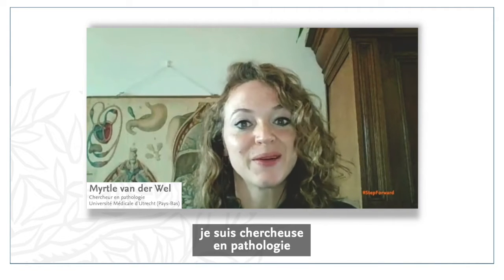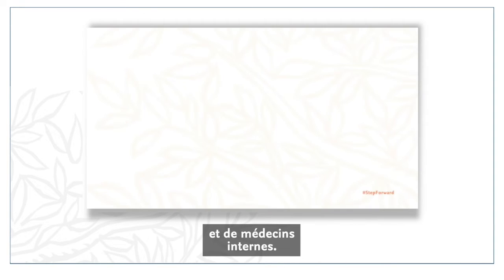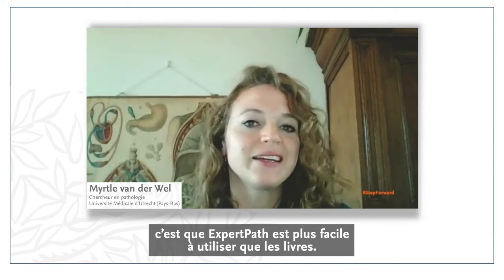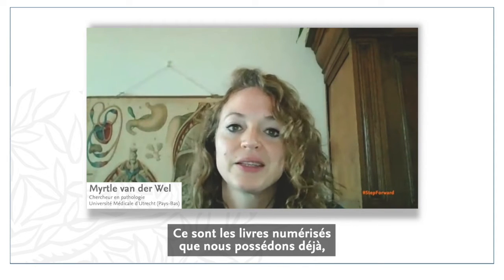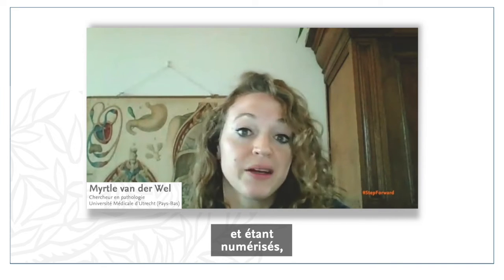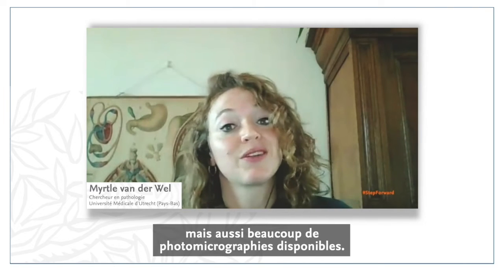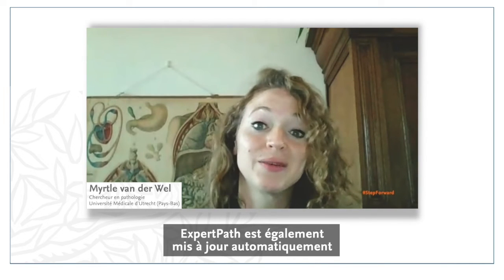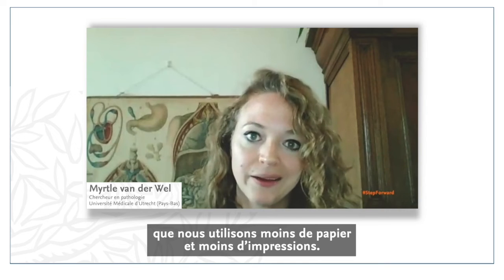Step forward - Expert Path : Interview de Myrtle van der Wel, chercheuse en pathologie